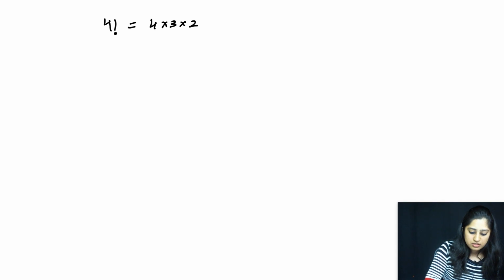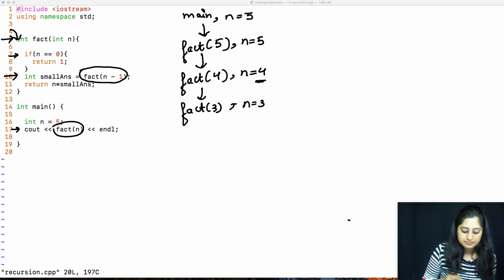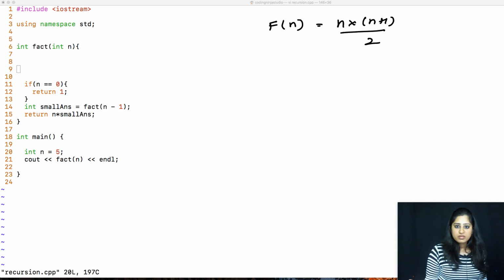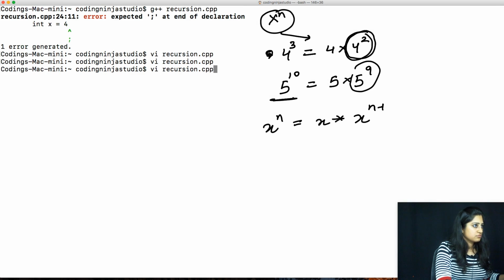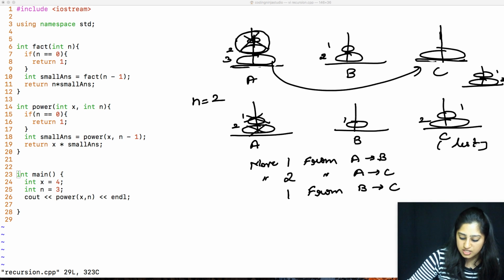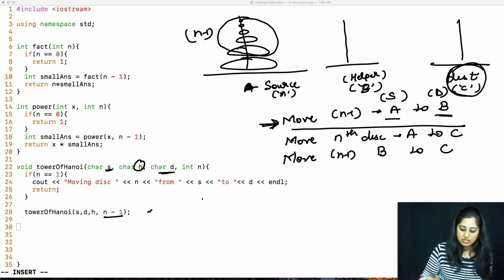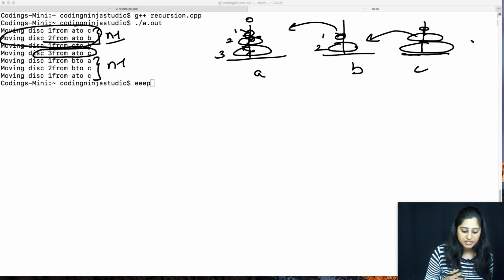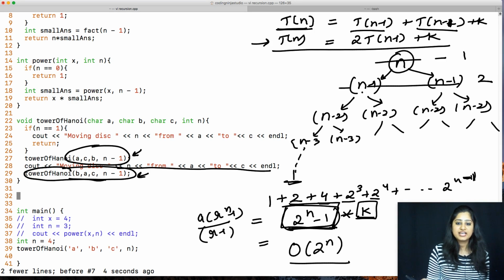Recursion : Webinar Wednesday by Coding Ninjas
Get COURSES For FREE Using This Scholarship Test. In this webinar, our expert trainer Manisha Khattar explain a very interesting concept called Recursion.

2:50 - What is Recursion?
4:00 - eg of recursion: factorial problem
12:00 - code for example with the dry run and recursion stack
30:35 - Concept of recursion with PMI
50:00 - Tower of Hanoi problem with code and dry run
1:29 - Recursion tree for the tower of hanoi problem and its time complexity